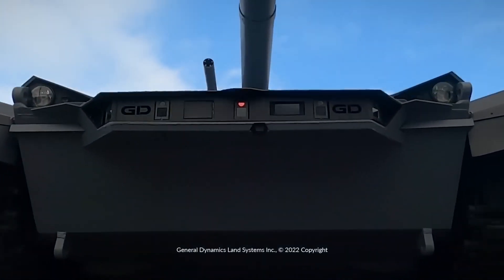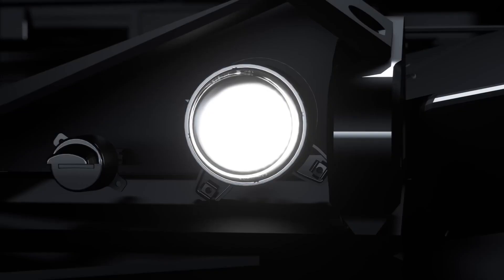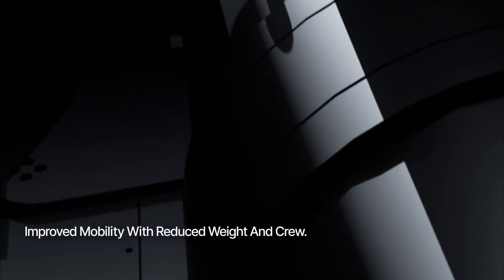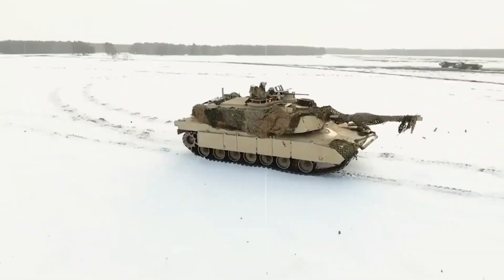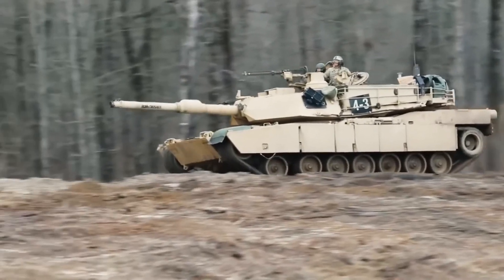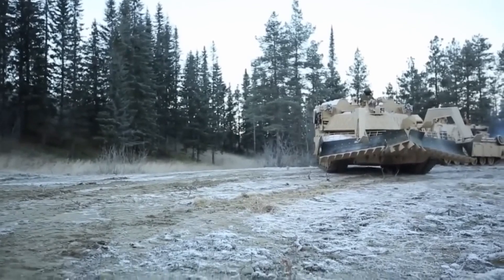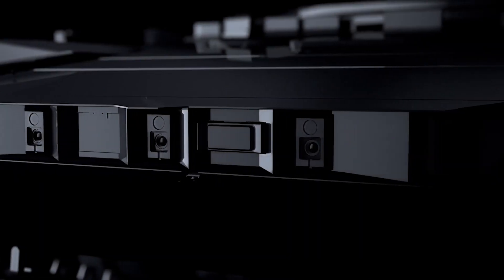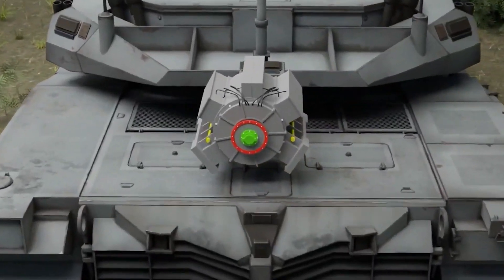This US Army Next Generation AbramsX Main Battle Tank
This is US Army Next Generation AbramsX Main Battle Tank

General Dynamics Land Systems has officially unveiled its AbramsX future main battle tank concept in the flesh — or should we say 'in the steel.' Earlier this week we wrote up the latest on this feature-packed M1 Abrams evolution, but now we get to see the actual hardware ahead of the Association of the U.S. Army's big conference in Washington, D.C., this week. You can get up to speed on what we know about the tank in that piece linked here.